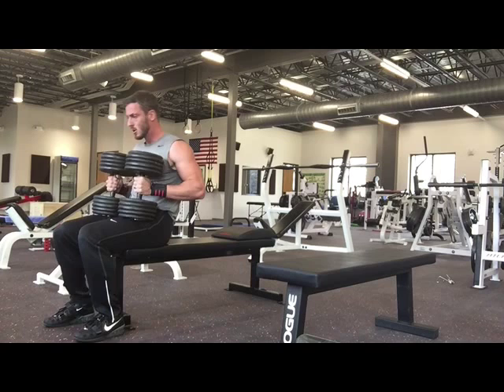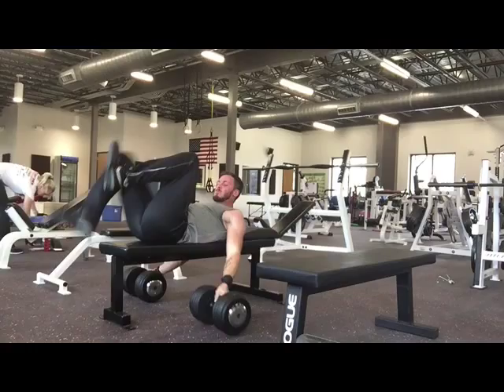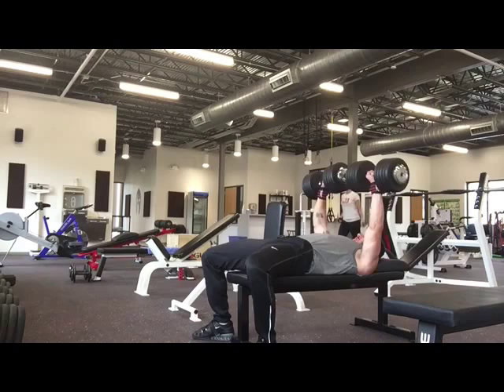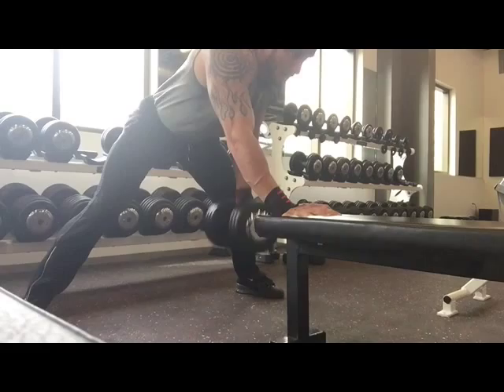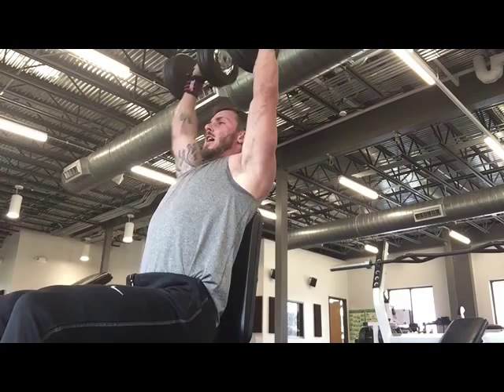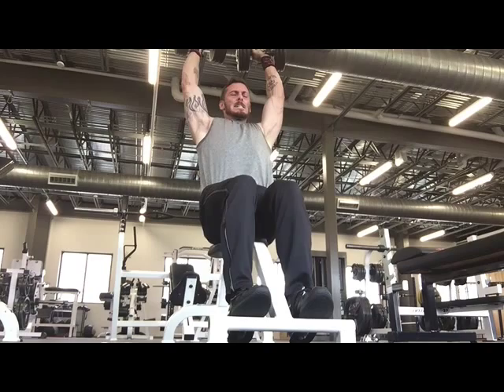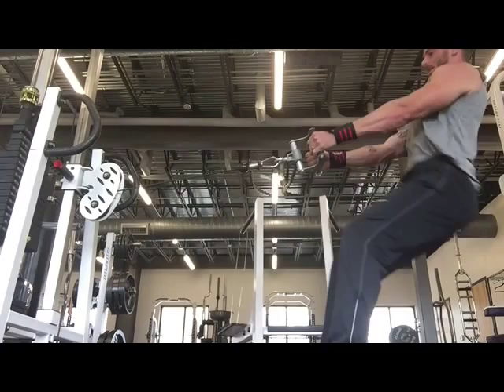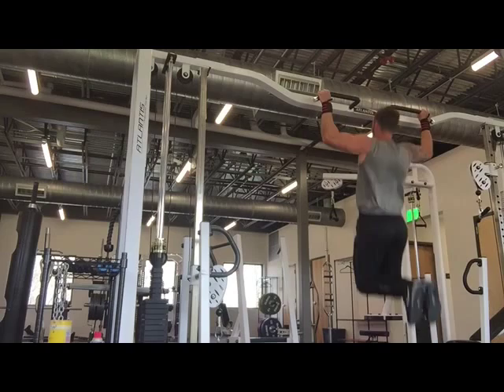Heavy Upper Body Strength for Athletes - JC Speed Development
In this installment of "Retirement Training" I show case a n upper body strength workout including some heavy dumb bell bench press! Enjoy.